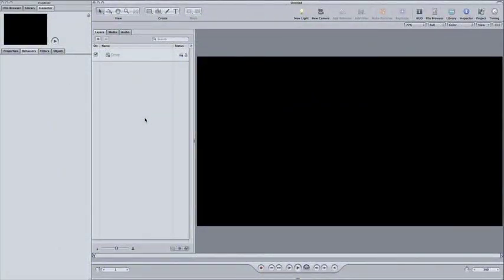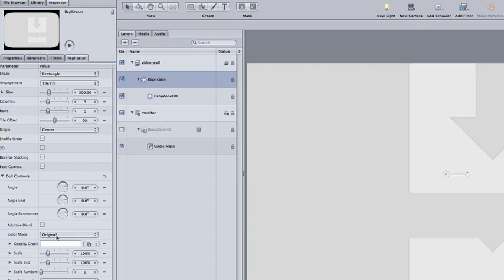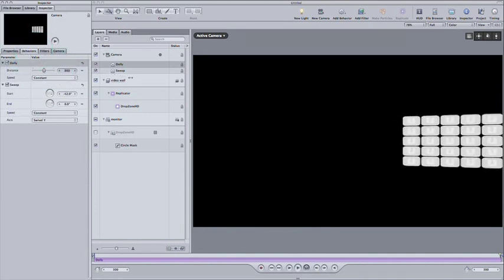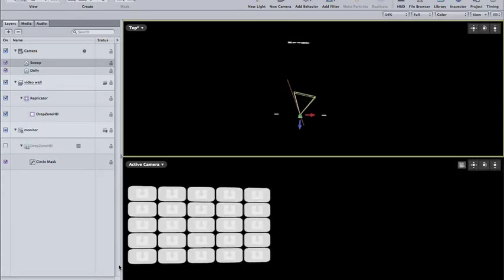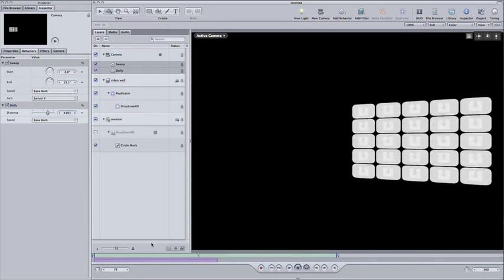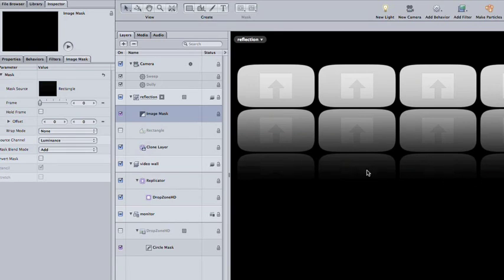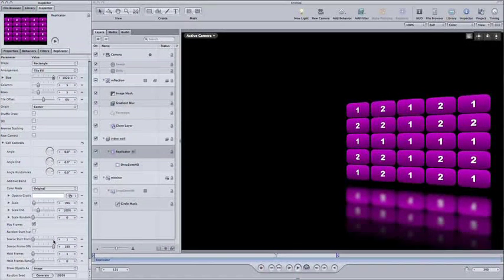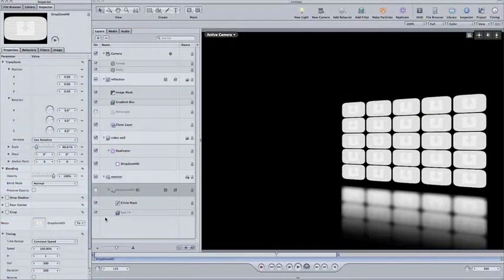Motion Quick Tip - Video Wall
In this tutorial, I show how to make a wall of videos, each playing a different clip and then animate that video wall in 3D space.

This is an older tutorial made on Motion 4, but the concepts are the same for even newer versions of Motion.  I'm currently moving all my tutorials to this page to make it easier for people to find.